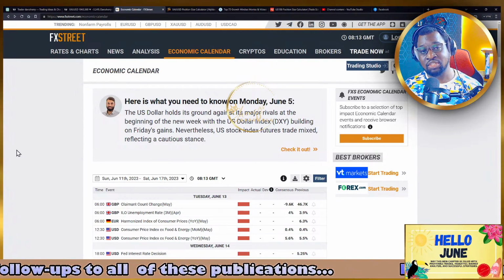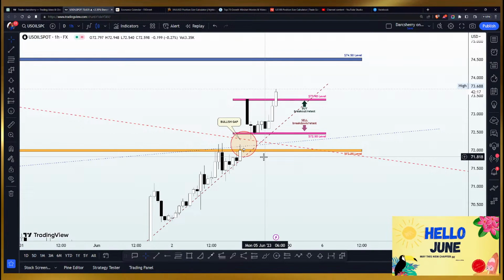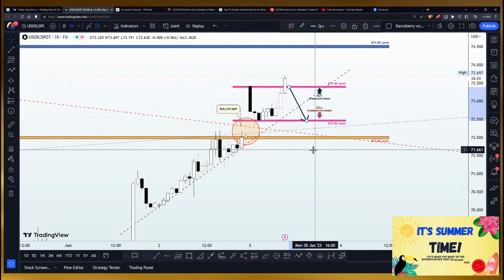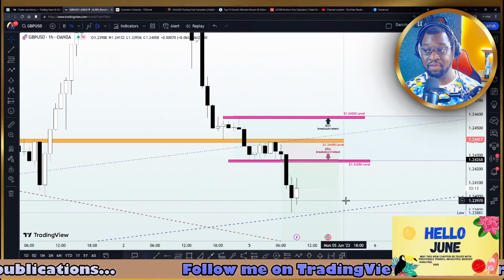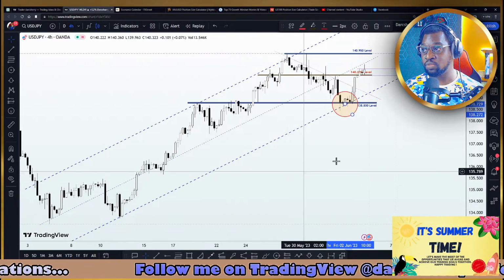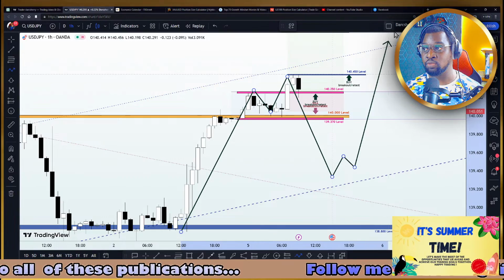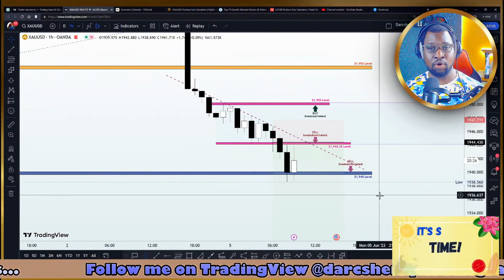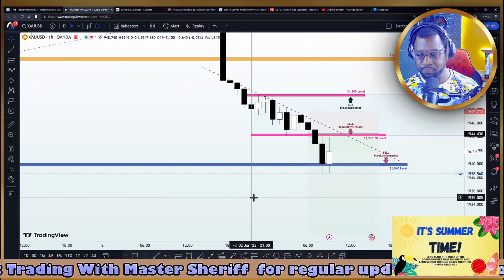Forex Morning Mastery: Price Action Live Session with Sheriff Daramola | June 5, 2023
Join me for an exciting live Forex Mastery session as we kick off the week with a comprehensive analysis of the latest market developments. In this session, we will focus on four key instruments (USDJPY, GBPUSD, XAUUSD, and USOIL SPOT) that I discussed in recent weekend videos (links provided below). By exploring recent market movements and chart patterns, we aim to uncover valuable insights that can significantly impact our trading decisions for the upcoming London and New York sessions.

We'll begin by reviewing the market potential reaction following the rise of the U.S. dollar after the release of May's non-farm payrolls report, which showed a surge in employment numbers. Additionally, we'll analyze the potential implications of the U.S. Federal Reserve possibly delaying a rate hike in June.

During this live session, we will conduct a comprehensive technical analysis using price action-based insights. By examining the underlying psychology driving price movements, we will provide actionable knowledge that can be immediately applied during your next trading sessions.

Make sure to set a reminder and mark your calendars for the session, scheduled to commence at 08:05 AM UTC. I'm thrilled to connect with you soon! Have a fantastic evening, and I eagerly anticipate your presence. Good night!

03:00 Disclaimer
05:20 Trading Tip
07:20 Introduction
09:55 Highlights of the macroeconomic event
13:20  USOilSPOT Technical analysis
21:15 GBPUSD Technical analysis
26:55 USDJPY Technical analysis
34:00 XAUUSD Technical analysis